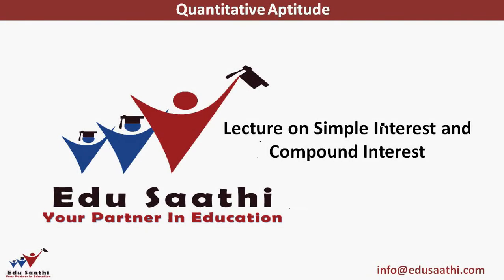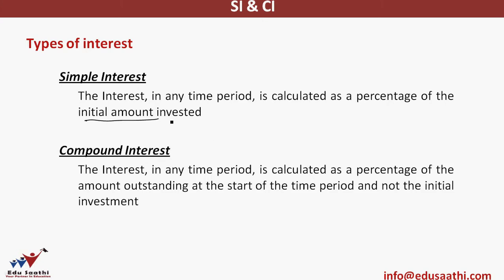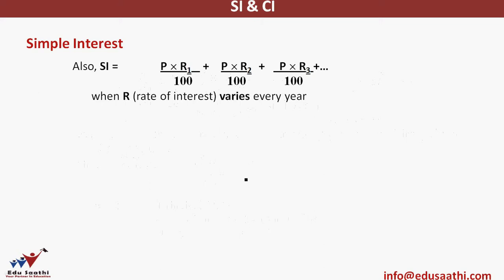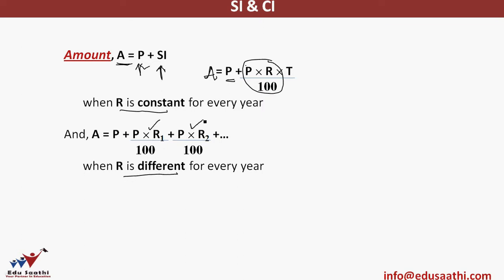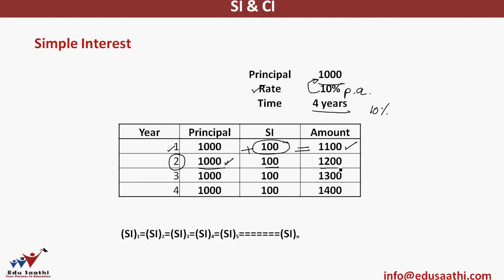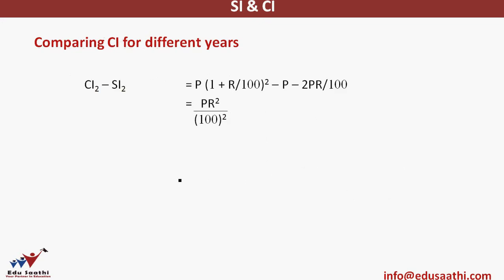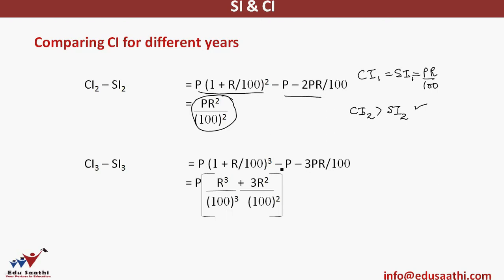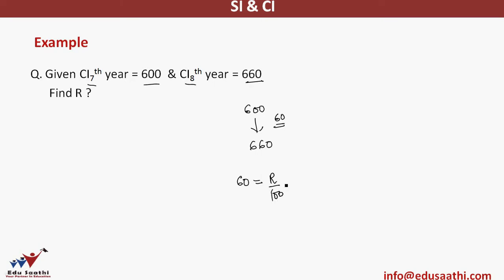Quantitative Aptitude: Simple Interest & Compound Interest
Depositing 1000 for 5 years at SI or 1000 at CI for 3 years; which gives a higher return ? How is CI different from SI ? What does compounded quarterly/semi-annually mean ? We will help you with all these concepts and many more in this video lecture.